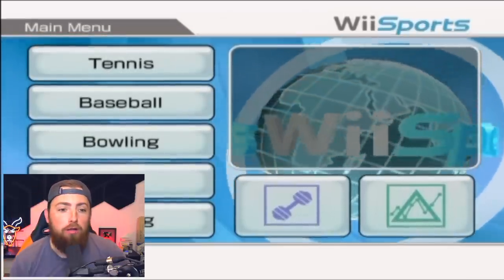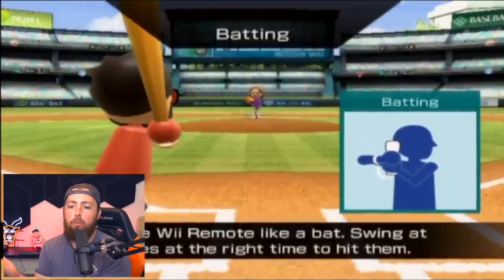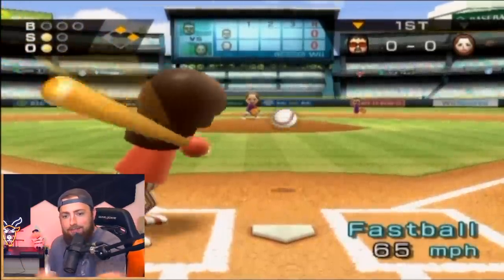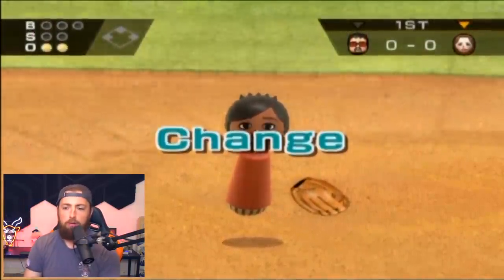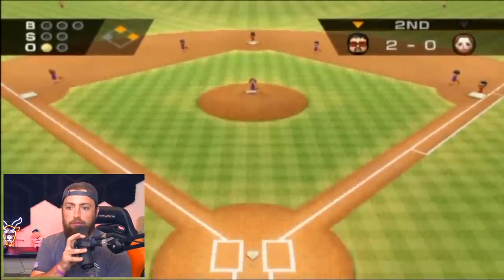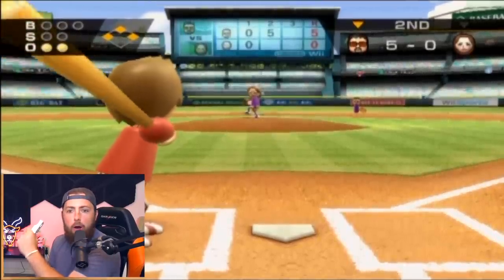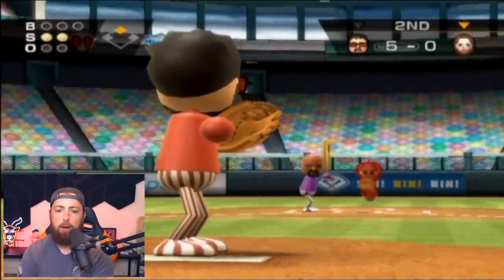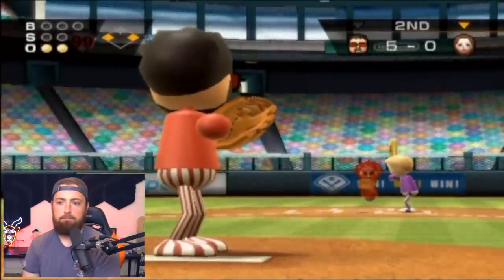Wii Sports, But 16 Years Later...